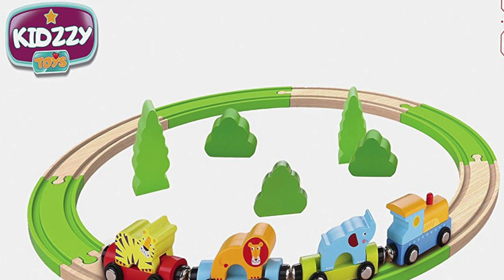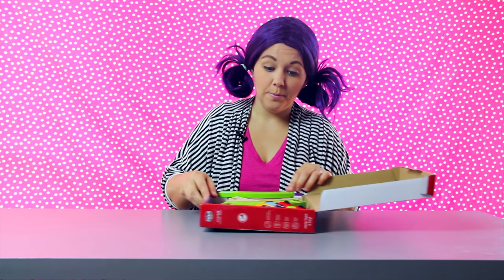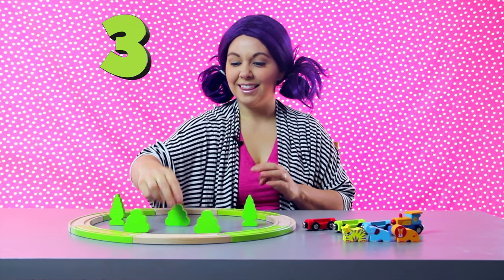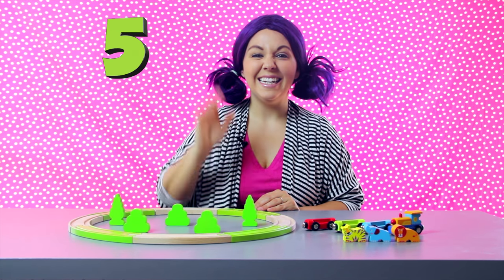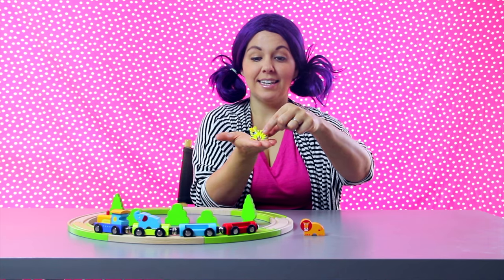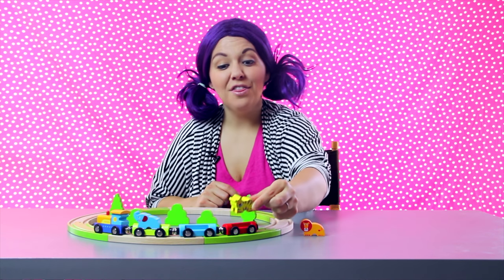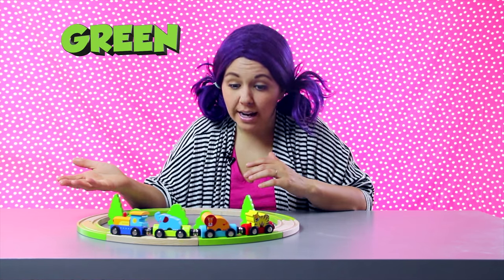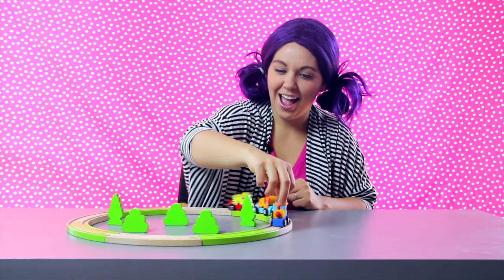Preschool Educational Train for Kids | Learn Animals and Colors for Children with Tayla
Learning with trains for children is fun. This learn colors and animals video for kids is a creative way to teach children about numbers, colors, and animals. Tayla uses this wooden train toy to identify the colors Green, Blue, Yellow, Red, and Orange; And neat animal facts about Elephants, Lions, and Tigers. Preschoolers can enjoy this educational episode of Tea Time with Tayla while learning about animals and saying colors.

Search "Tea Time with Tayla" for more kid songs, nursery rhymes, and educational videos for children.

-- CELEBRATE YOUR BIRTHDAY WITH TAYLA! Find out How --

More About "Tea Time with Tayla":
Does Your Child Love to Sing Nursery Rhymes? Then they'll love Tea Time with Tayla! Parents of Babies and Toddlers use Tea Time with Tayla's educational Videos to Teach Basic English Vocabulary and Concepts. Kindergarten, English & ESL Teachers and Children with Autism, Asperger's or Learning Disabilities such as Delayed Speech have all found Tea Time with Tayla Videos a Great Teaching Resource to Improve Young Learners' Development.

Tea Time with Tayla not only has fun kids songs and children's music videos, but also has Children's Edutainment Videos that teach Counting, Colors, The Alphabet, ABC's, Shapes and More.

Children love to sing nursery rhymes along with other educational videos for kids. Tea Time with Tayla's kids nursery rhymes let kids enjoy awesome songs and engaging animations.This combination of great songs and colorful visuals lets even parents have fun along with their children. These popular nursery rhymes and kids learning videos make your home a kindergarten letting your child learn and have fun at the same time.

More About The Wooden Railway Beginner Pack Train Set with Magnetic Zoo Carrier Train Cars

- Brightly colored railway has a cute carrier train, special Animals, and some trees and bushes.

- Kidzzy toys First wooden railway, it's the perfect size of tracks for the creative toddler
- Solid and safe beench wooden construction and Fun to assembly
- Tracks are Compatible with All Major Brands including Thomas, brio
- Recommended for ages 3 years and up

This is the perfect first train set for little train engineers. The zoo animal train set is a great gift for a child who loves both trains and animals. This set includes curved tracks that link together to make a large circle, three animal carrier train cars and a toy elephant, lion and tiger to put in the carriers. The train set delivers fun-filled play that encourages development in toddlers through motor skills, thinking skills, academics and imagination. The 20 piece set includes tracks, animal carrier cars, (caboose/or engine car) and trees Three train cars featuring magnetic wheels and realistic detailing Solid wooden construction and easy assembly No batteries required. Recommended for ages 3 years and up